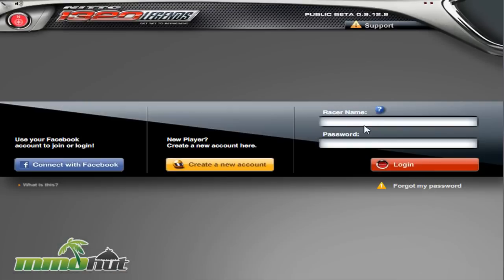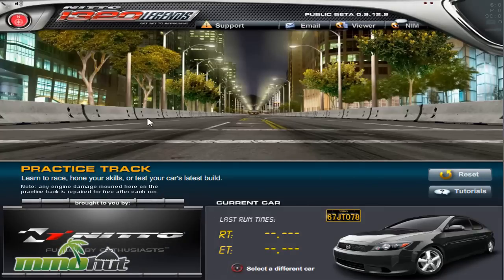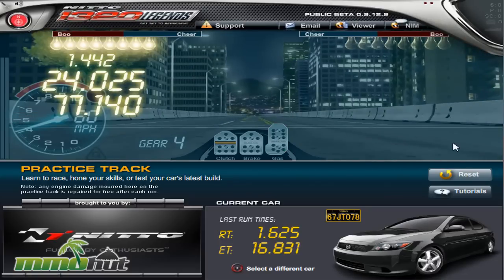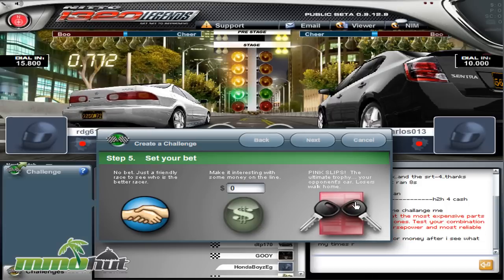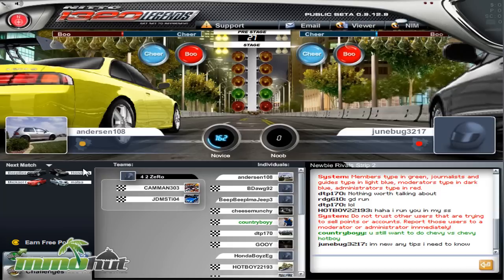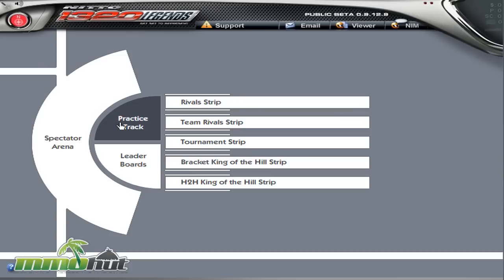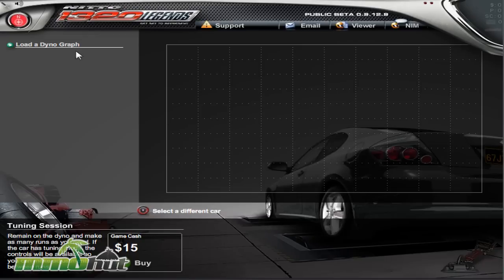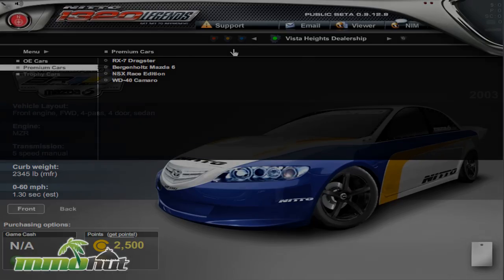Nitto 1320 Legends Gameplay - First Look HD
for Nitto 1320 Legends reviews, videos, screenshots and more. Nitto 1320 Legends is a 2D drag racing MMO.